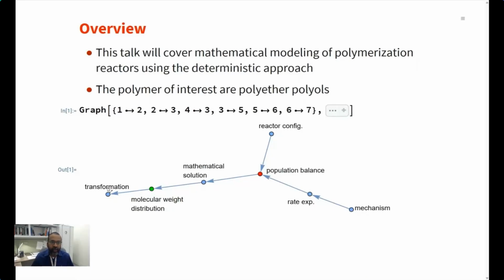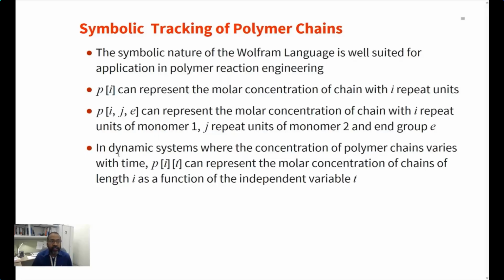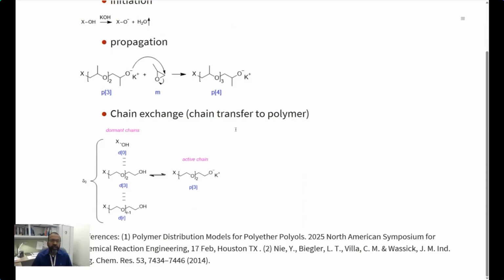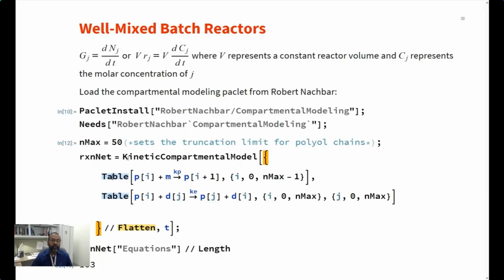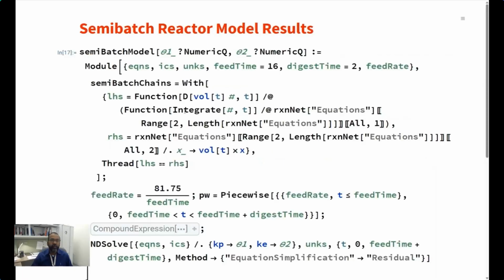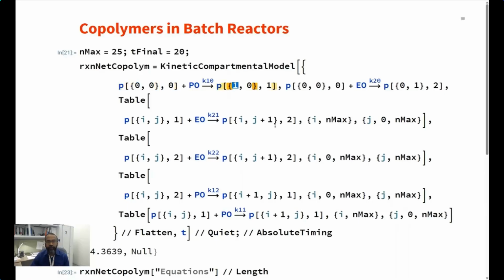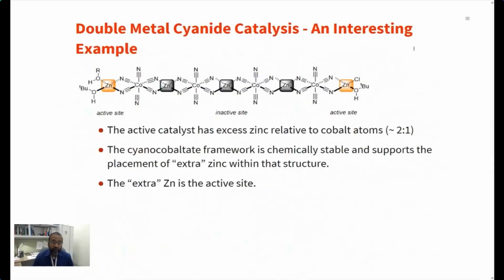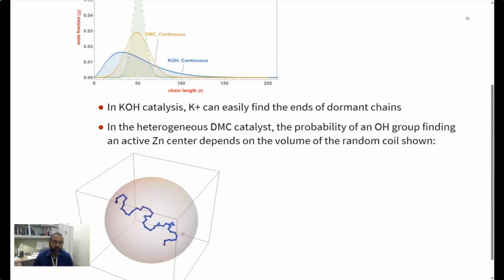Wolfram-Powered Polymer Reaction Engineering: A Multiparadigm Approach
This presentation demonstrates the integration of symbolic computation, numerical methods, and both built-in and paclet-based functions to compute molecular weight distributions of polymers. The methodology is applied to a class of polymeric intermediates known as polyether polyols.